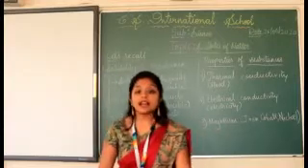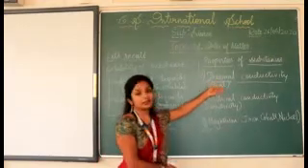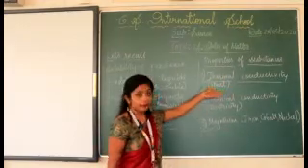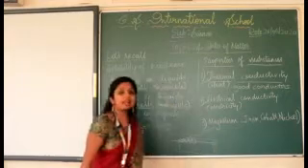GRADE 5-Properties of Substances(Part-1)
This video describes about "The Properties of Substances like Thermal conductivity, Electrical Conductivity and Magnetism."